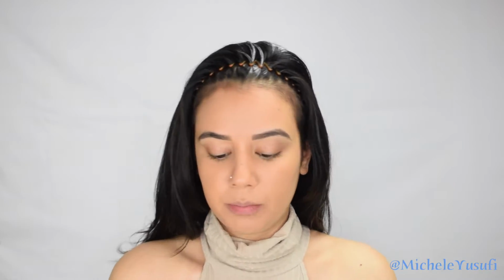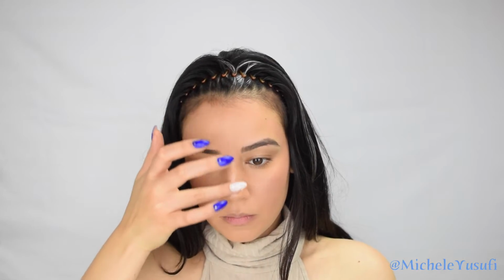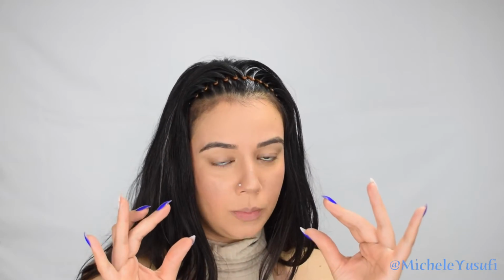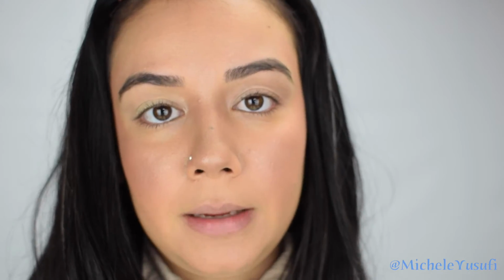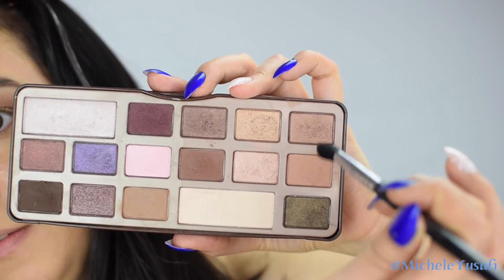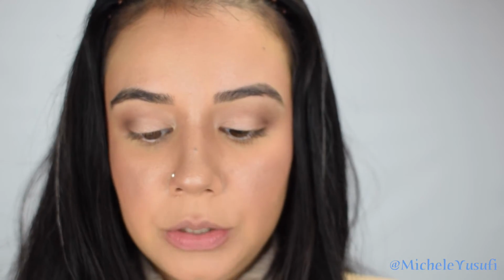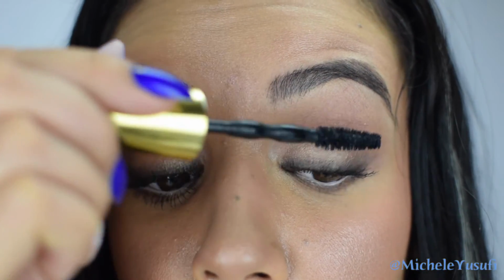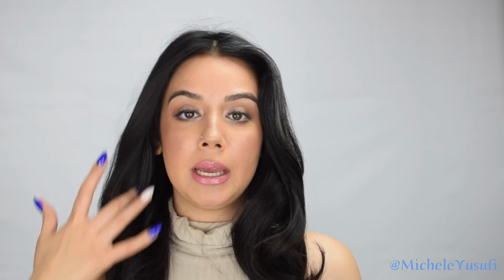VICTORIA SECRET INSPIRED MAKEUP TUTORIAL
VICTORIA SECRET MAKEUP TUTORIAL

This video is quite long but I go in lots of detail about how to apply the makeup so I hope it's helpful.
xoxo Trendy💋

NUDE PROGENIUS OIL

TOO FACED FOUNDATION

MAC BRONZER

CONTOUR KIT

EYE PRIMER

CHOCOLATE BAR PALETTE

NYX PENCIL

MAC LIP LINER